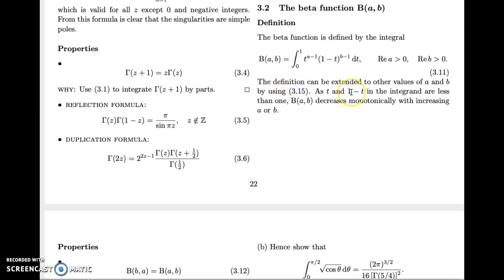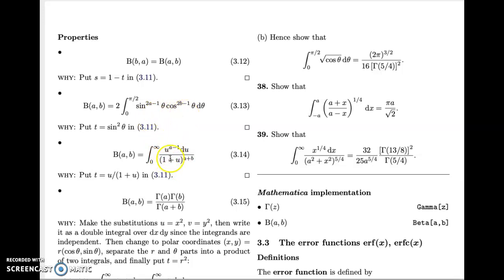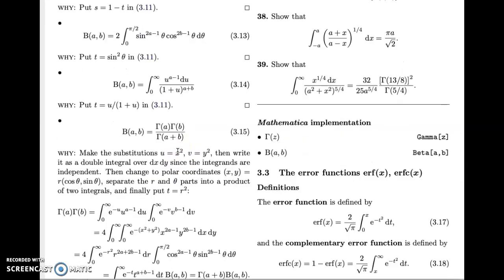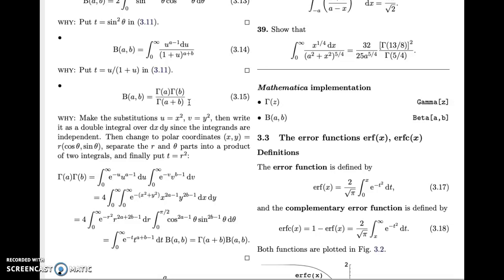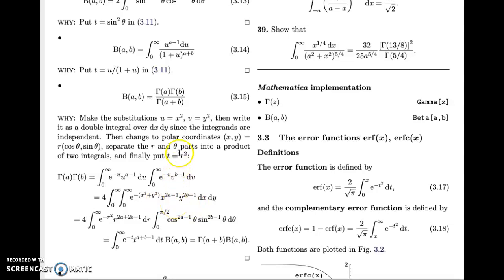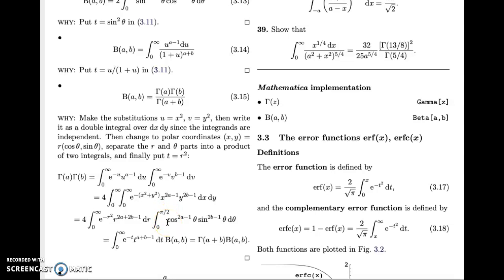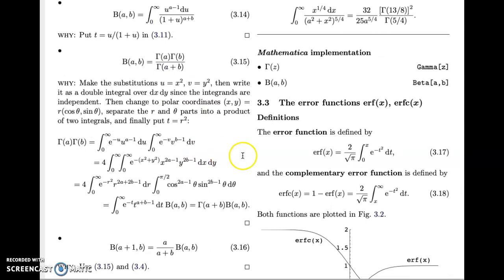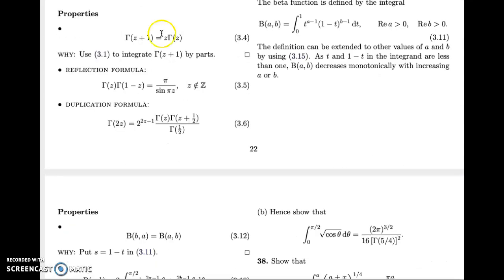3.2 The beta function